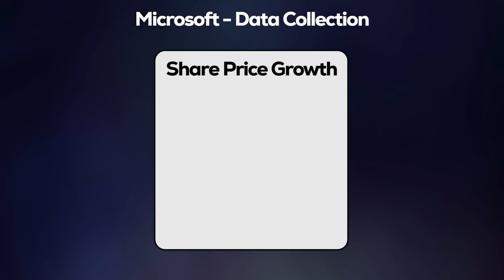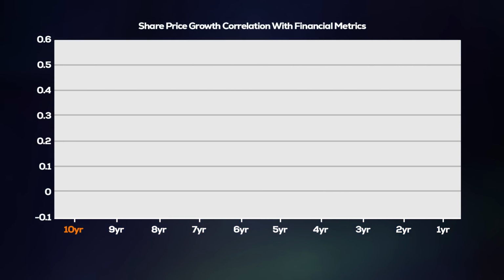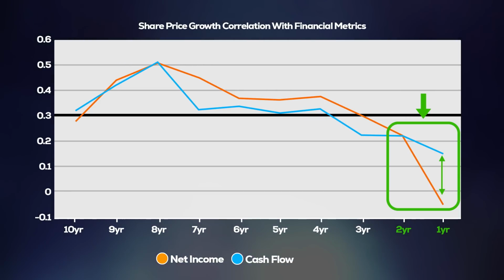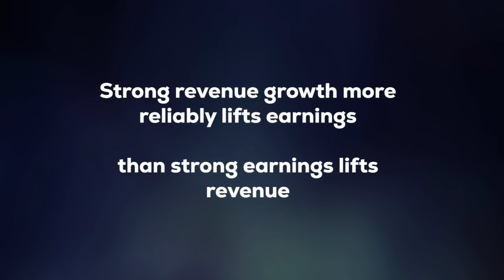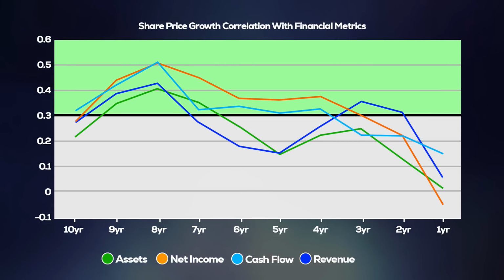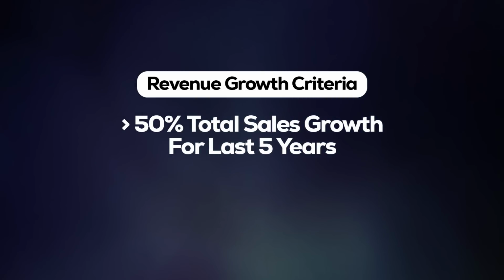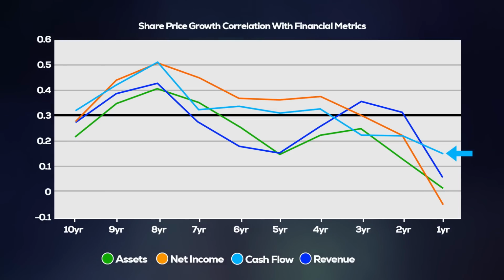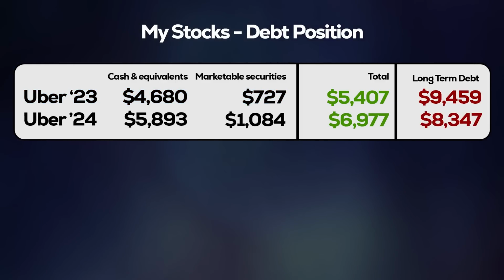These Stocks Outperform the Market (By a Lot)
00:00 What I Did
03:24 The Results (Part 1)
07:40 The Results (Part 2)
13:42 Criteria 1
16:35 Criteria 2
18:15 Criteria 3
20:49 Criteria 4